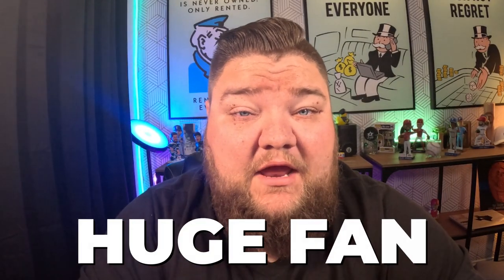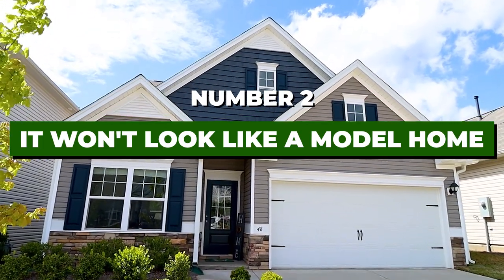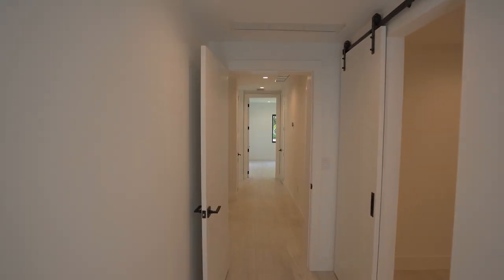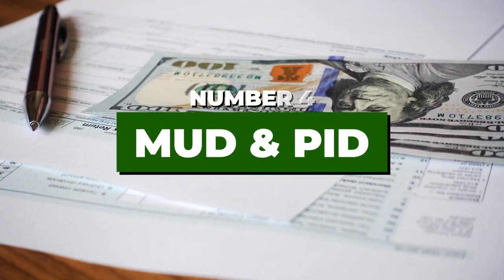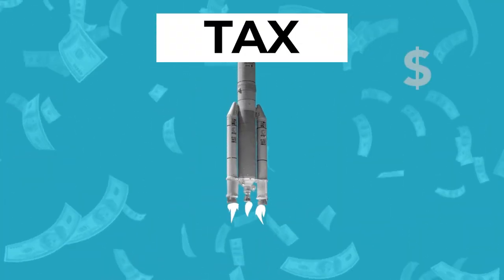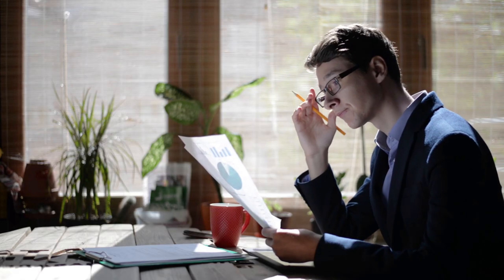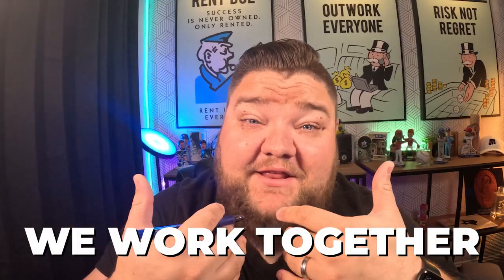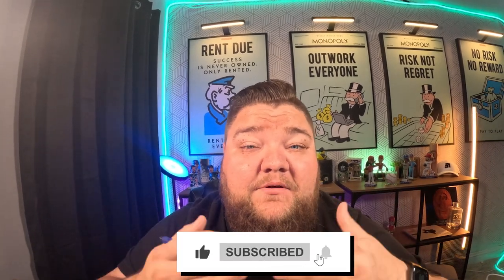10 Things You DON’T Know about Buying a New Construction Home | No One Tells You These!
How much do you know about buying new construction homes…I mean, REALLY? It’s no secret that buying new construction homes comes with HUGE benefits for the buyer. But is that really all there is to the process?

In this video, we’re going to look at the TOP 10 THINGS you DIDN’T know about buying a new construction home and what that might mean for you so you can decide if this is the right (or wrong!) move for you.

If you’re thinking about buying a new construction home, don’t miss this sneak peek at what the process is REALLY like!

00:00 Intro
00:26 Channel Intro
00:44 Ask What's Included
01:44 It Won't Look Like a Model Home
02:55 HOA Fee
03:50 MUD & PID
05:14 Affordability
07:20 Cost vs Existing
09:25 Incentives
12:14 Do I Need a Realtor?
14:56 Lot Size
16:10 We Work Together
16:36 Outro

👋 Zak Schmidt, Lic# 0759608
🏆 Brokered by: eXp Realty, Lic# 603392

10 Secrets You DON’T Know about Buying a New Construction